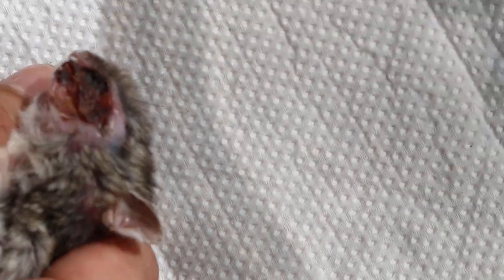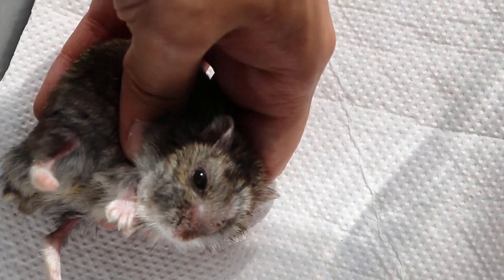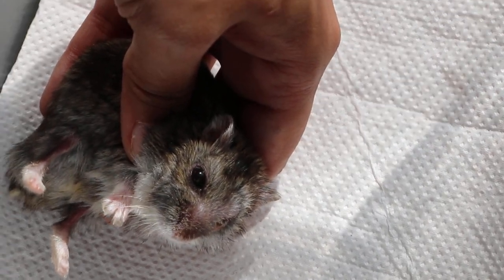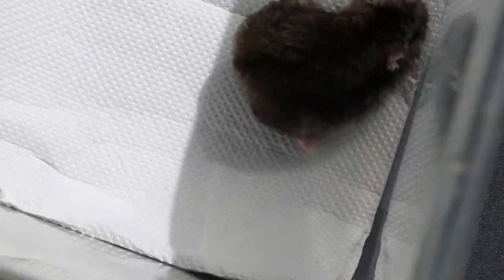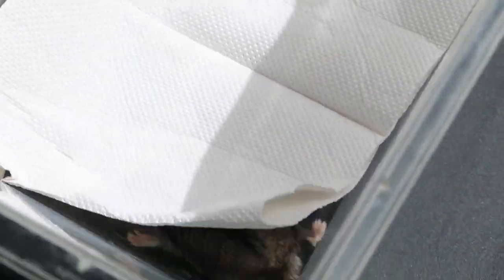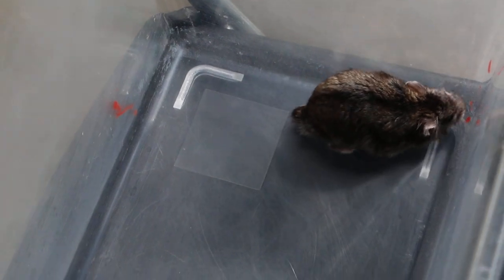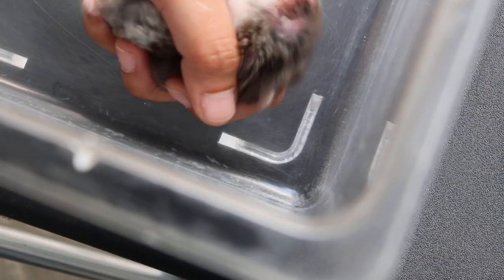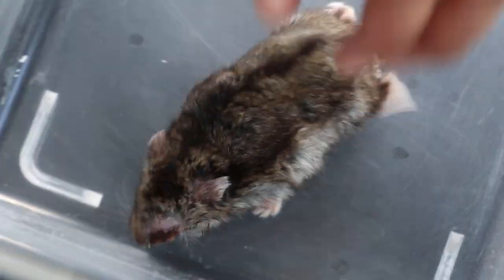A 20-month-old dwarf hamster has a problem with eating.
26 Feb 2019.
The 20-month-old male dwarf hamster has had a big scar on the left face.The scab below the left eye was very hard earlier. Now part can be cut off.